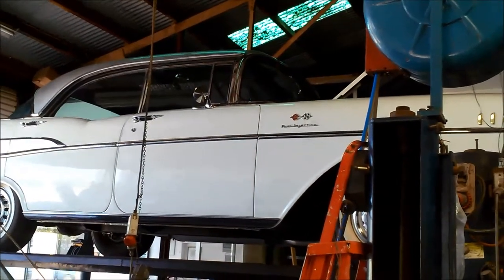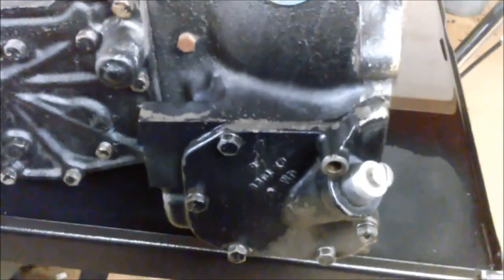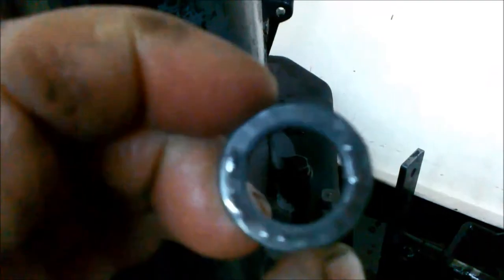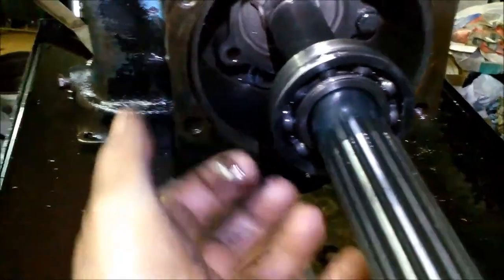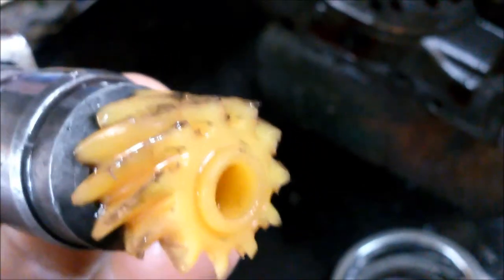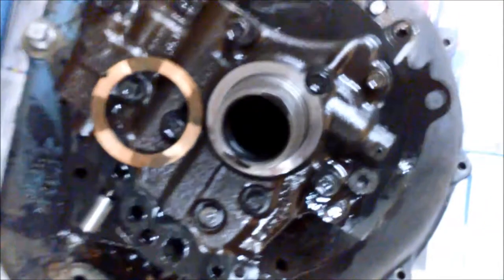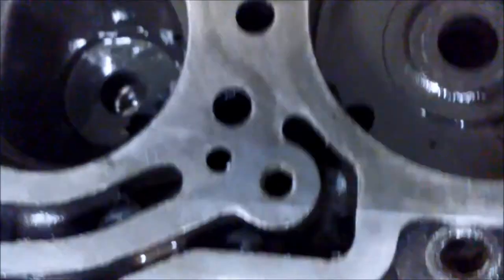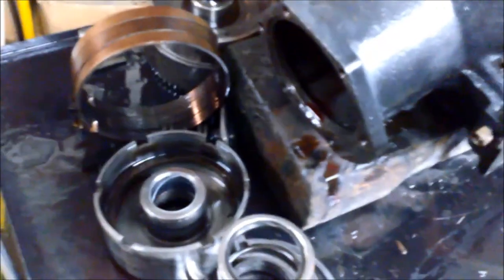Chev Powerglide CAST IRON Rebuild Part1of7 Rebuild DIY How To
CAST IRON Powerglide Recondition Rebuild Part 1of7 DIY How to shows # Disassembly

CI Powerglide Transmission Recondition Rebuild Part 7of7 DIY How to shows:  - Reassembly # L&D Valve Body # Servo Cover Valve
See Also :
Part 2 # Case # Low & Drive Valve Body # Clutch Drum
Part 3 # Planetary # Case Bush # Rear Drum
Part 4 # Rear Pump # Governor
Part 5 # Front Pump # Valve Body
Part 6 - Reassembly # Rear Pump # Rear Band Brackets # Front Band # Clutch Drum # Banana Seal # Bell Housing # Speedo Gear # Governor
Part 7 Reassembly # Valve Body # Servo Cover Valve

ewffiHwh3792wyp9y2yr723#%%&%ÊADG$^^$$^#$%^$%&